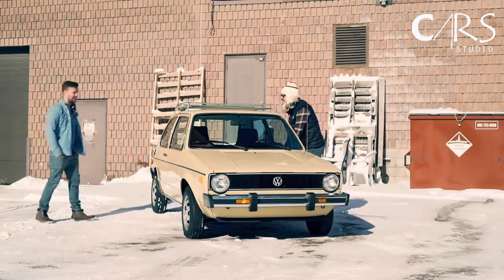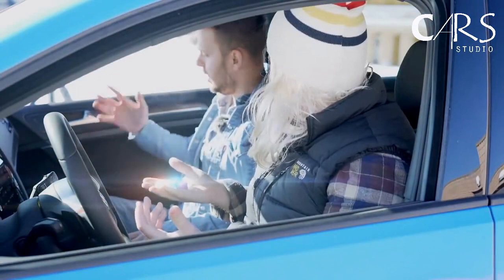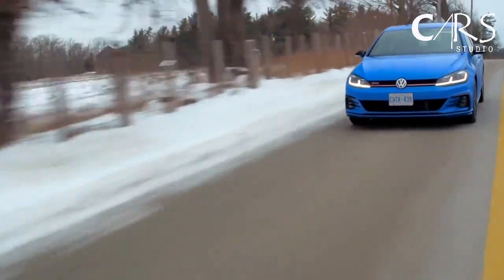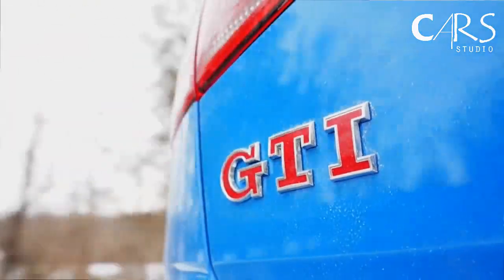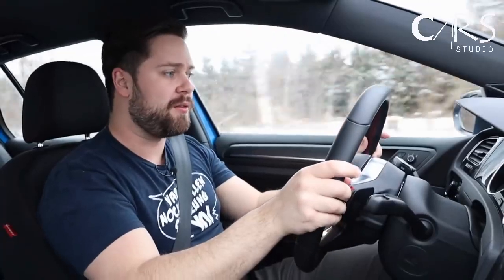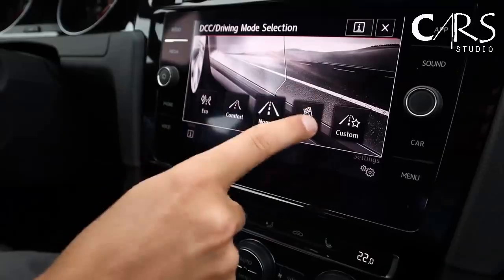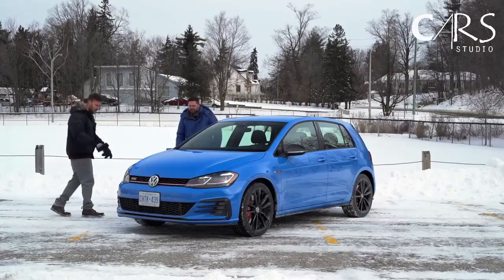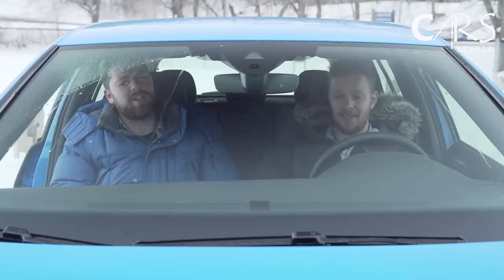2020 Volkswagen Golf GTI TCR 290hp - Exterior And Interior - Before and after the update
WELCOME TO CARS STUDIO

Welcome to the modern accessories and the latest technologies in the world of cars.Do not worry... you have reached your aim! After searching in the other sites, you will find your needs in our website among our valuable and unique products.We are always ready to communicate with you and find the suitable solutions.. Just start your journey to search for your needs among our latest global products.

The GTI remains the "heart and soul" of the brand.
In the first day of May, fans of the Volkswagen Golf in America were probably quite disappointed to hear the next-generation of the model won’t be sold at this side of the pond in its regular form. However, VW will bring the GTI and R versions here, and the company’s CEO for North America promises the former will be a game changer.

In a recent interview with Automobile Magazine, Scott Keogh was kind enough to discuss the future of the marque and the new Golf GTI, and assured it will be even more than what enthusiasts expect. Keogh promised that the GTI will remain an important part of VW’s plans even in the era of electrification and digitalization.

“That’s the heart and soul of our brand,” he told the publication. “One of the things I’m proud of actually is we did a great job with that Jetta [GLI] and basically matching it up to a GTI, the same drivetrain, the same brakes up front. Even if the volume is small, it’s our most loyal people, our most enthusiastic people.”

Not only that, but Keogh believes the new Golf GTI will actually shake the hot hatch segment – it’s going to be “as cool as hell,” as he described it. “We will be launching the Golf VIII, which will be the next-gen and it will have a GTI, so we’re 100 percent on board.”

The new Golf GTI is planned for a release sometime next year and you’ll probably be happy to learn that it will remain true to its roots and won’t embrace electrification. Power is expected to be provided by a 2.0-liter TSI turbocharged engine with more horsepower than the Golf GTI MK7.

As for the regular Golf, we’re just a few months away from its official debut.
Source: Automobile Magazine